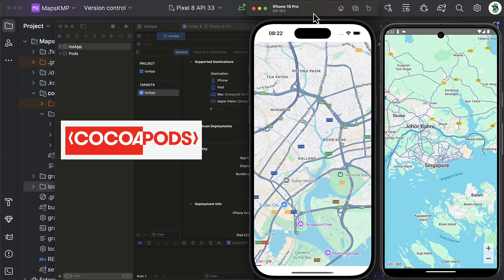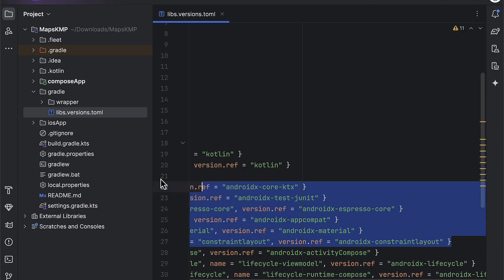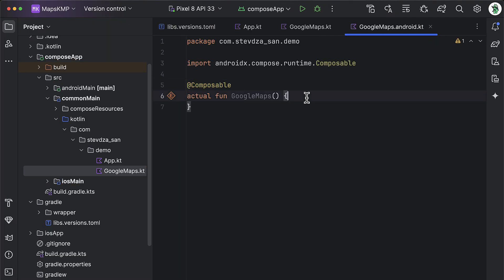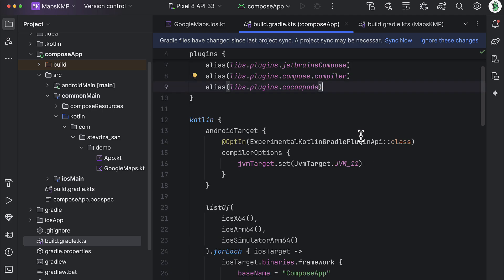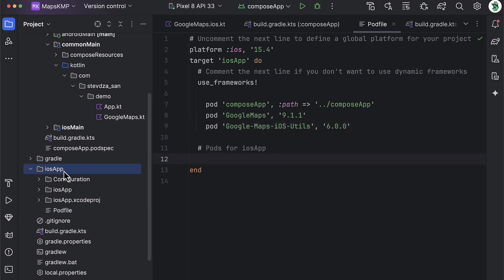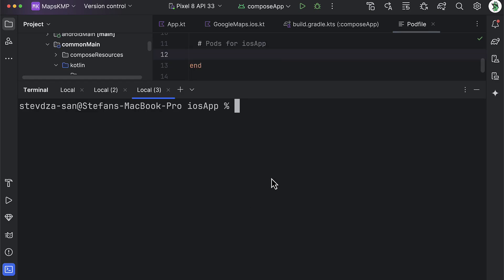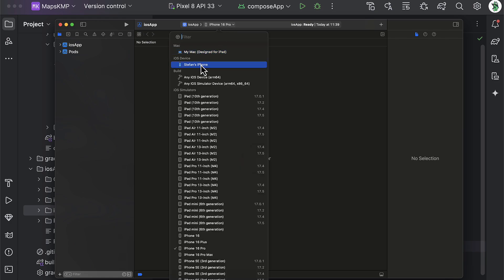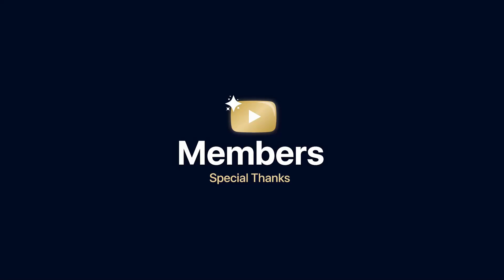Native iOS Libraries in a Kotlin Multiplatform with Cocoapods!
⌚Timestamps
0:00 - Introduction
0:35 - Obtain Google Maps API Key
1:34 - Generate a Project
1:49 - Setup Dependencies
3:30 - Android platform - Google Maps
5:26 - Setup cocoapods plugin
9:08 - Where to find cocoapods libraries?
9:37 - Initialize Google Maps on iOS
9:32. - iOS platform -  Google Maps
11:18 - Run iOS App